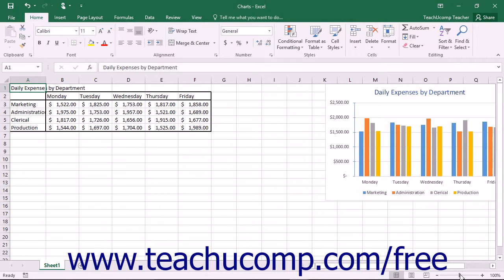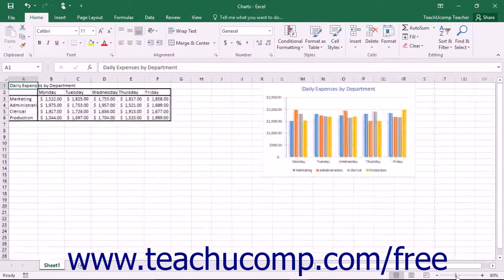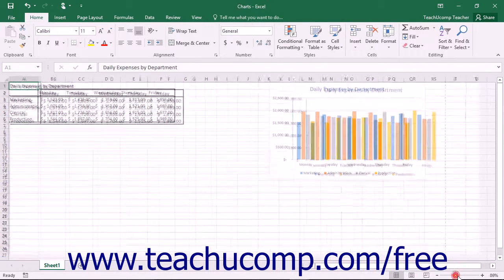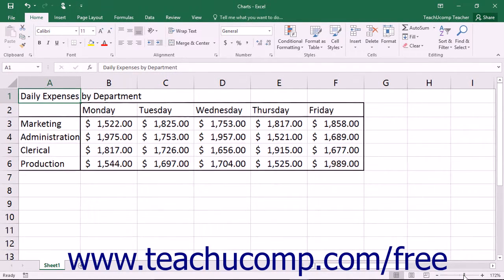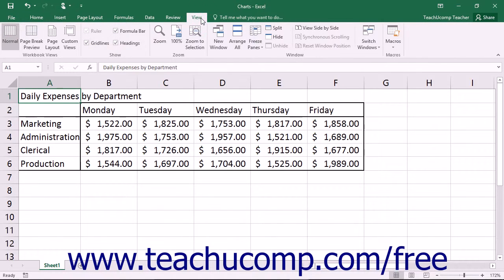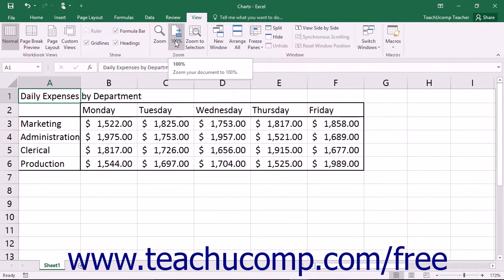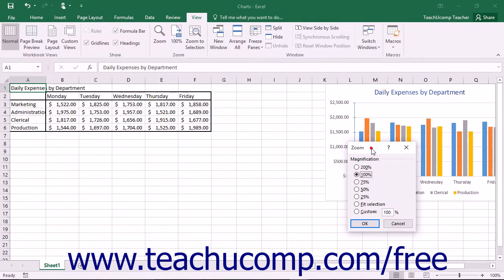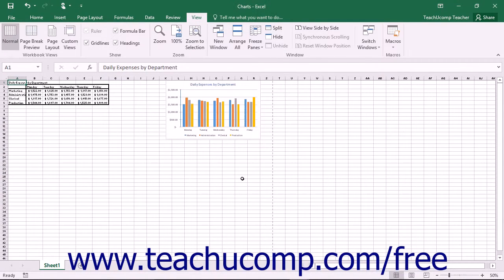Excel 2016 Tutorial The Zoom Slider Microsoft Training Lesson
Learn about the zoom slider in Microsoft Excel A clip from Mastering Excel Made Easy v. 2016. - the most comprehensive Excel tutorial available. Visit us today!